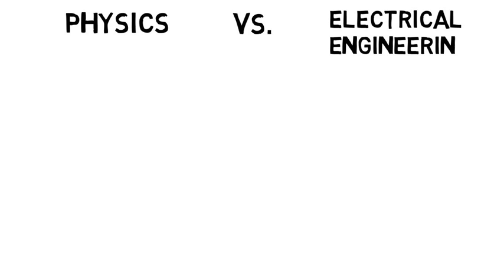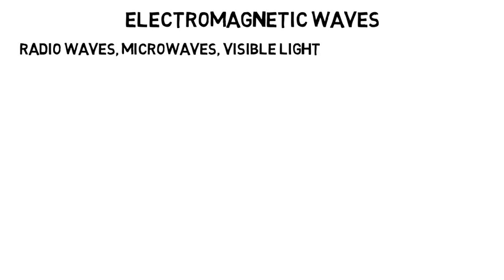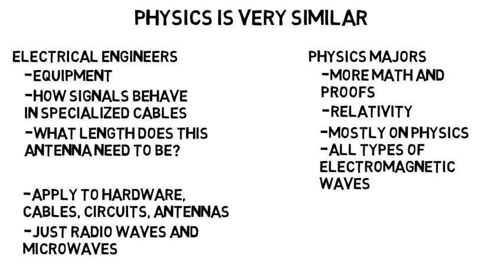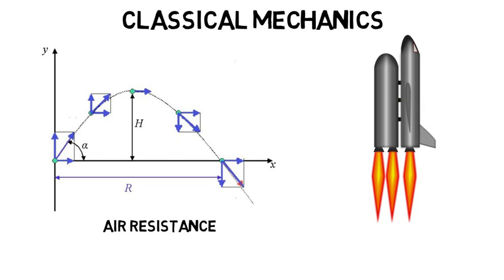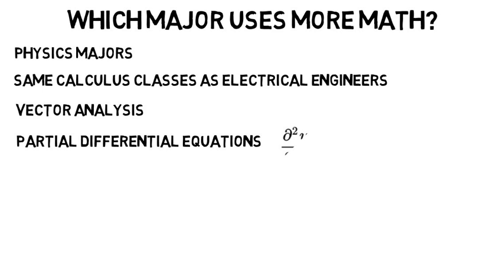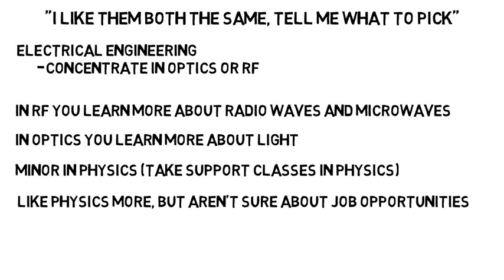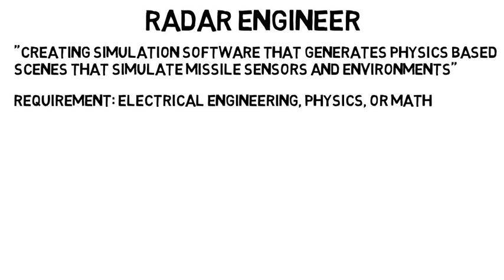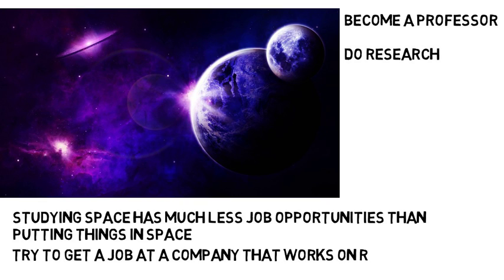Physics Vs Electrical Engineering: How to Pick the Right Major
The undergraduate curriculum for physics and electrical engineering have some similarities that students may not be aware of. With both majors you get to see circuits, basics physics concepts, and even electromagnetic waves.

Physics majors will see more math in their curriculum, while electrical engineers do more labs and learn more equipment.

Typically engineers will have higher pay and job opportunities than science majors. However, that shouldn't cause students to not pursue a degree in physics. Physics majors have a wide range of careers from engineering jobs to research jobs to programming jobs. Just make sure you plan ahead for what you want to do in your career, and cater your 4 years in college to that future success.

Physics majors have multiple concentrations that aren't discussed in this video but just know their curriculum can go many different ways and you should do more research on those topics.

If high level math and physics does interest you BUT you still want to go into electrical engineering. I recommend you concentrate in RF or optics because in those concentrations you learn MORE physics concepts but apply them to engineering principles.